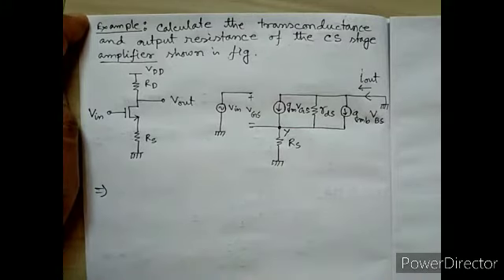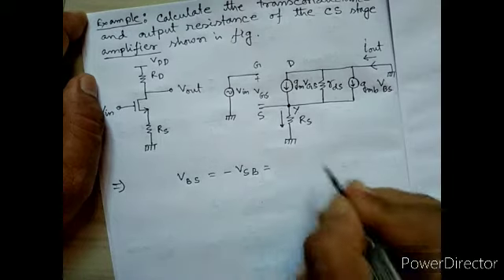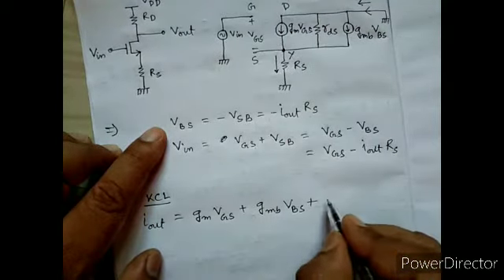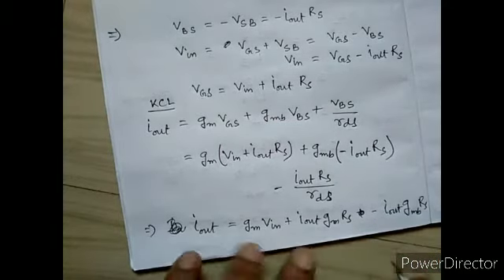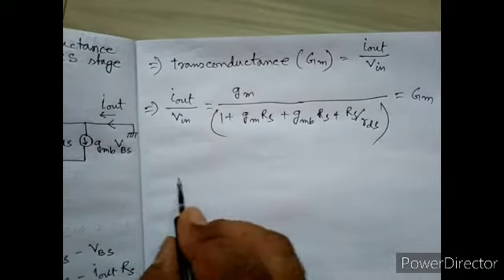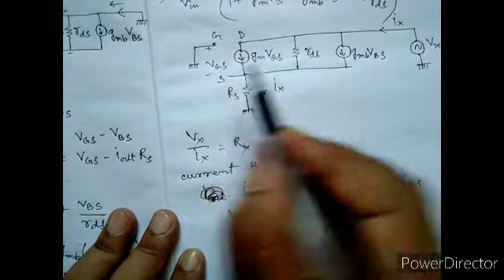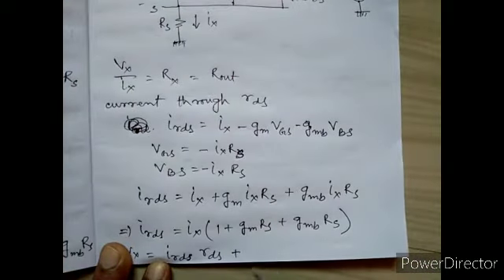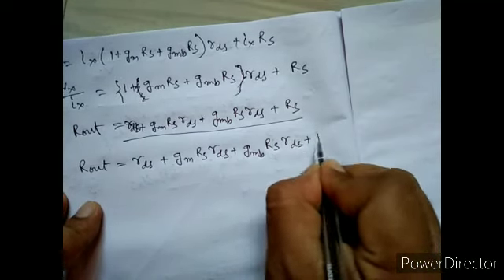Numerical : Calculation of transconductance and output resistance of common source stage amplifier.